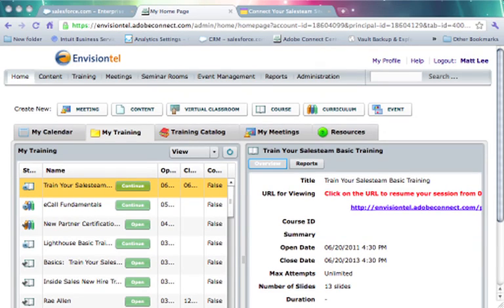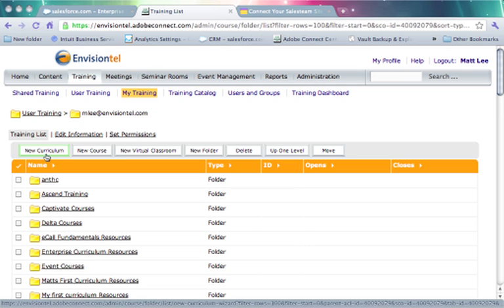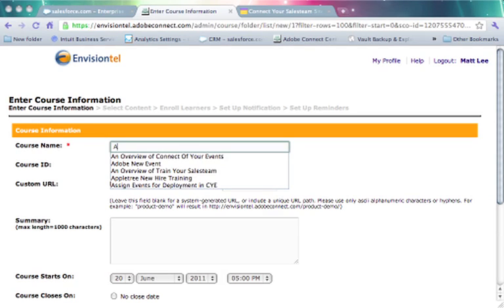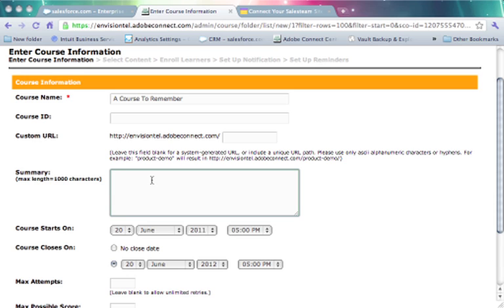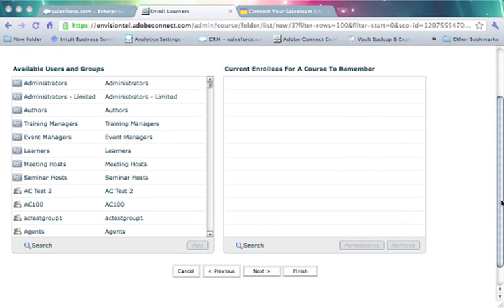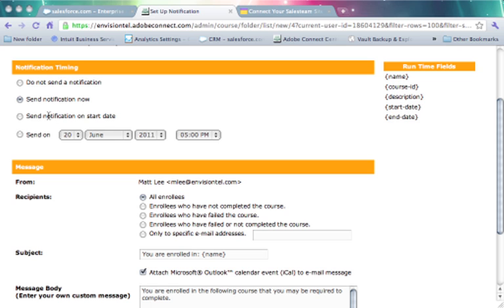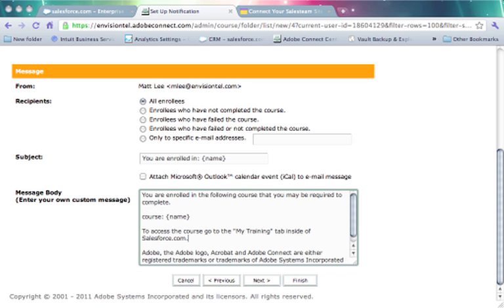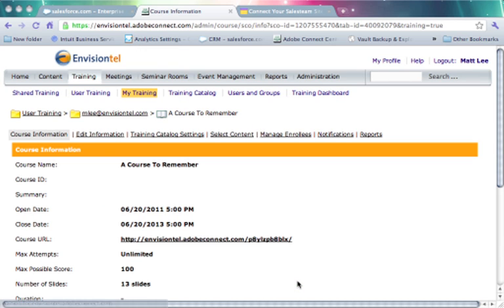Creating a Course in Adobe Connect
Before you can enroll students to receive courseware inside of Salesforce.com, you must first create a course on the Adobe Connect server. Watch this video to learn how easy it is to create courses in Connect.